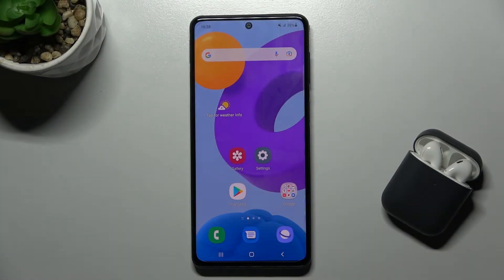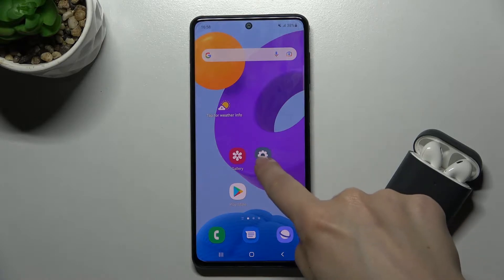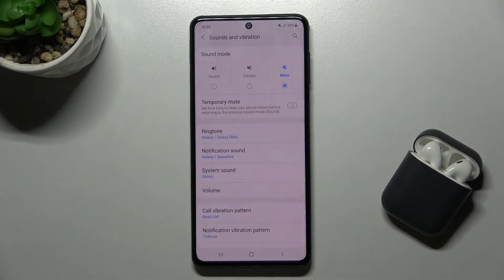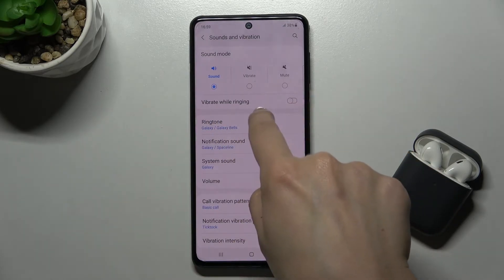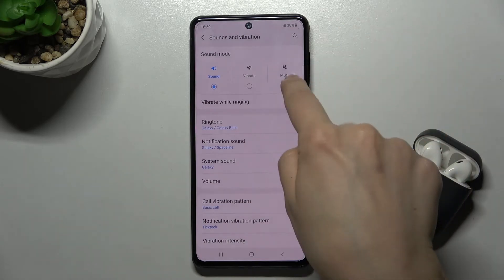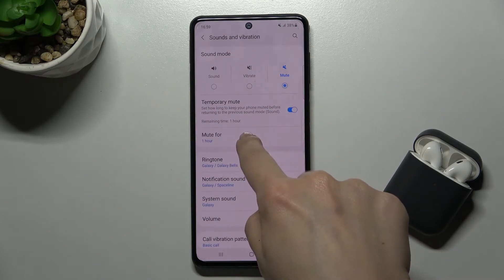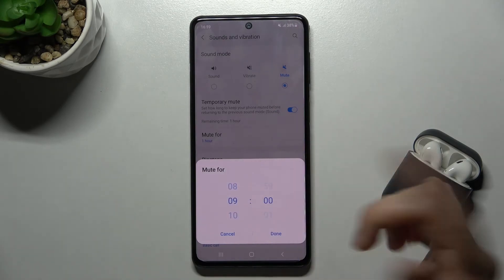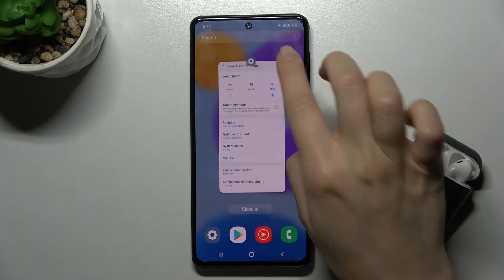How to Turn On/Off Silent Mode on SAMSUNG Galaxy M52 – Block Sounds & Vibrations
Learn how to activate and deactivate silent mode on the SAMSUNG Galaxy M52 with this video. Here's how to turn off the volume on your SAMSUNG smartphone and use vibrations instead. Alternatively, you can completely turn off notifications and upcoming calls, so your phone won't even vibrate. Visit the HardReset.info YouTube channel for more tips and tutorials for your SAMSUNG smartphone.